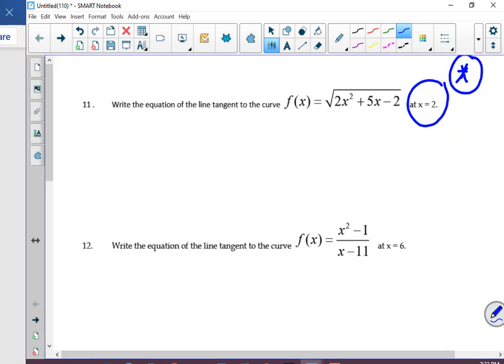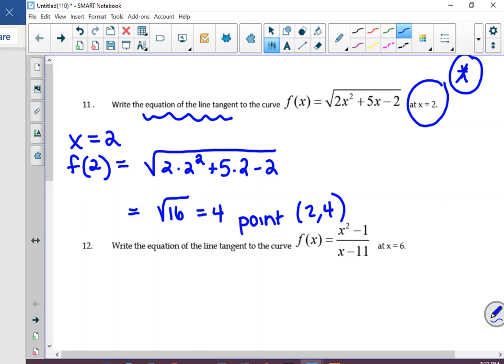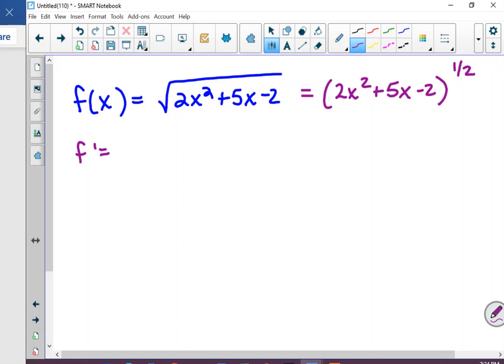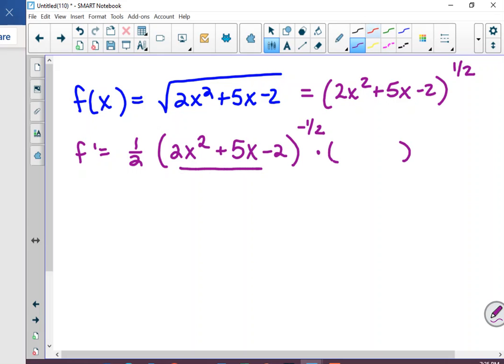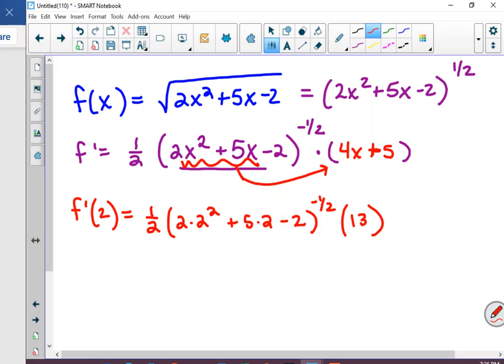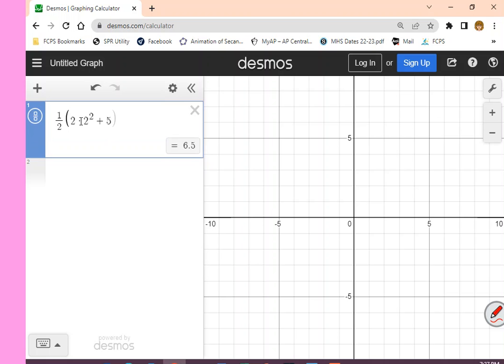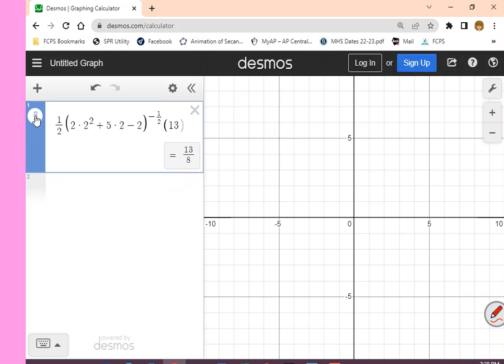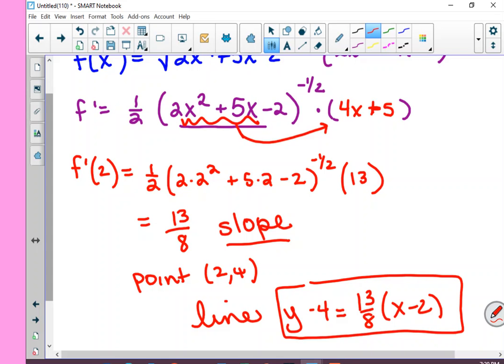problem 11 worksheet "derivative practice"